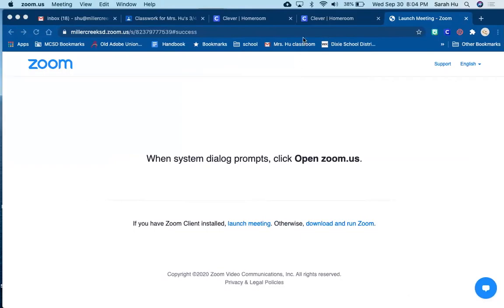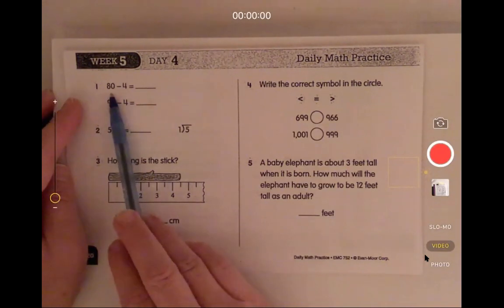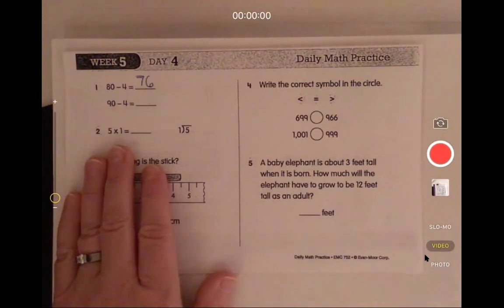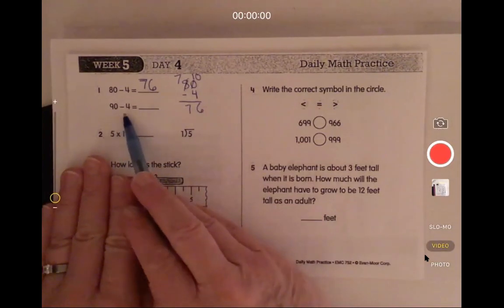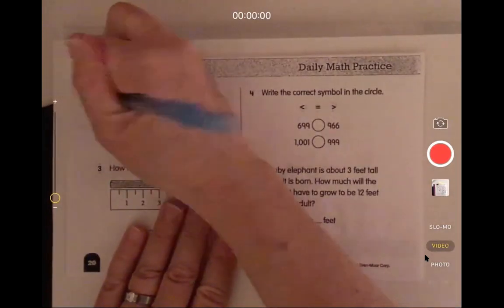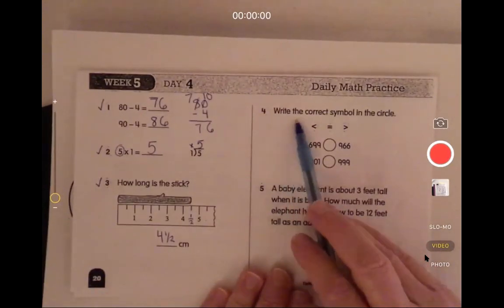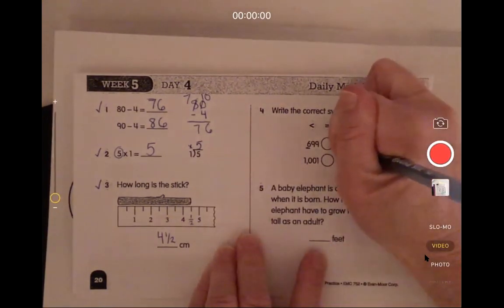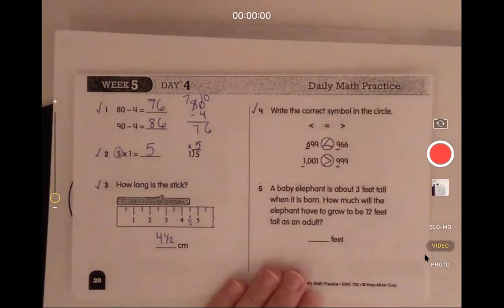3rd grade Daily math Corrections for Thursday